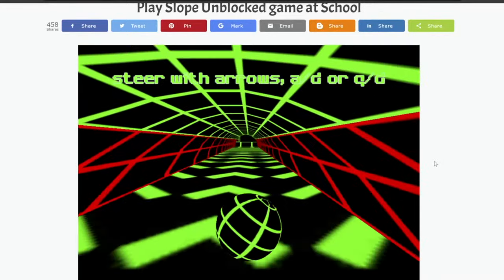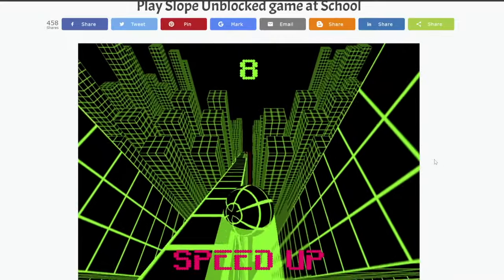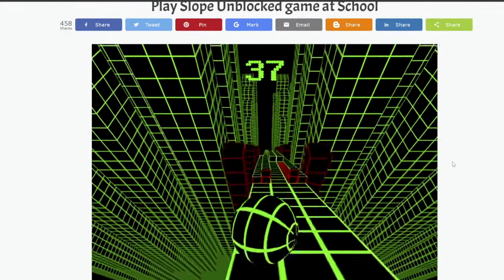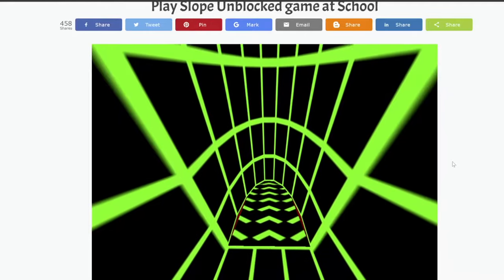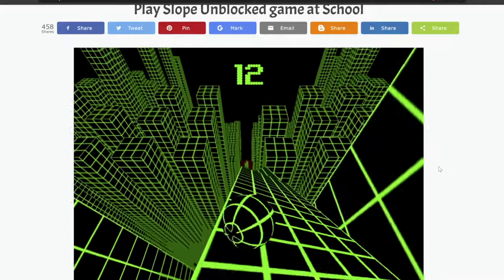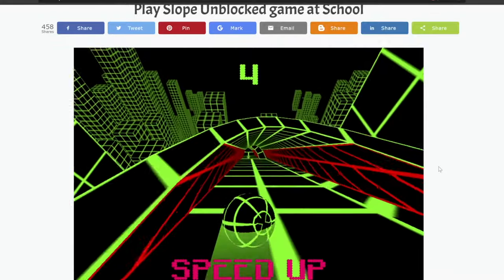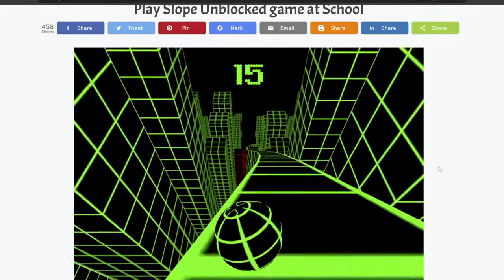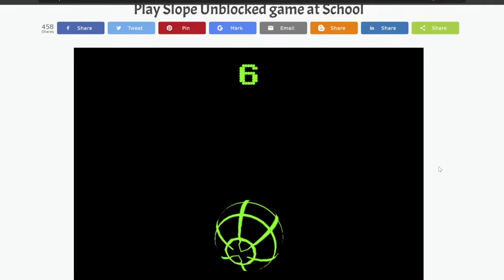Slope io INFINITE Points Glitch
Yup... Slope.io

What am I doing with my life?